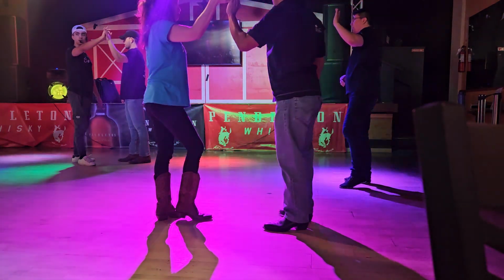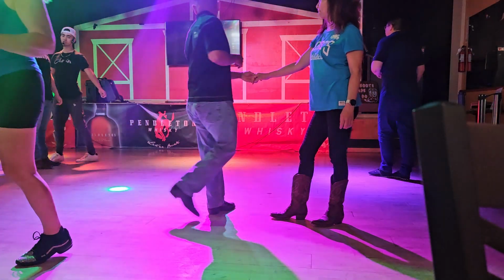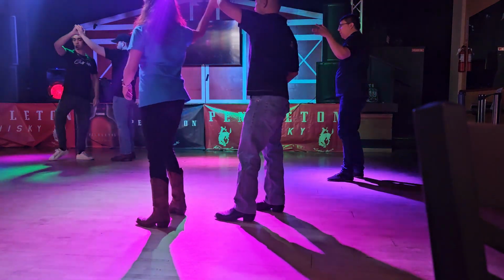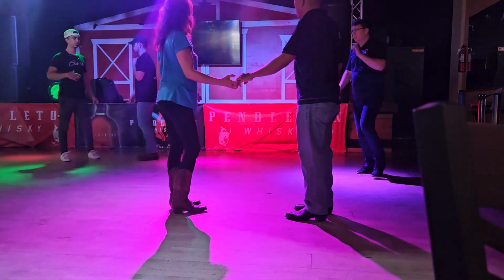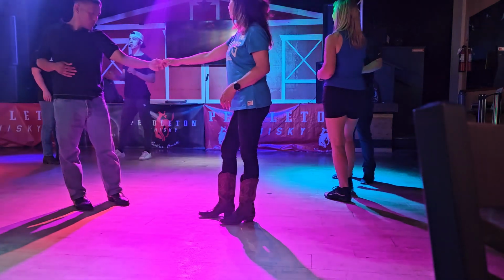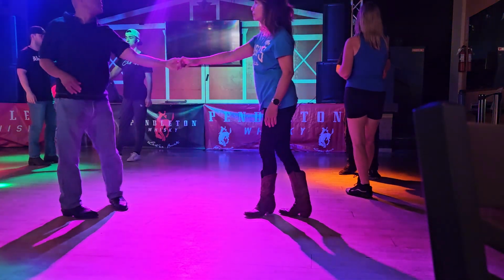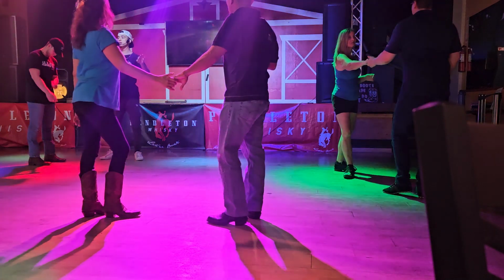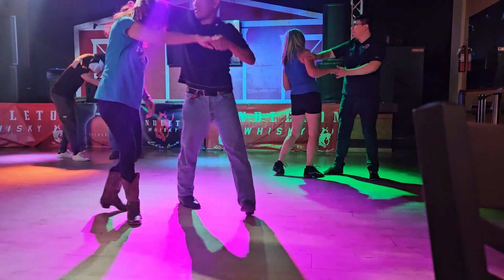Country Swing dance lessons with Aaron.....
The son of renowned choreographer Adia Nuno.

His mom has made quite the splash in the country dancing community the past 3+ years. All you have to do is Google her, and you'll see she's built quite the resume in a short time!

This kind of dancing is nothing new to my Arty. She's a ballroom dancing legend, and I have to become an exceptional lead! Not good, not great... exceptional! World-class.

So when we watch others dancing country swing, it's very admirable. We've already been told we're "the cutest couple on the dance floor." So we want to live up to that expectations by not only looking good, but also by dancing exceptionally well.

It's time to become a specialist. All out, as is!

September 9, 2023 4:58pm